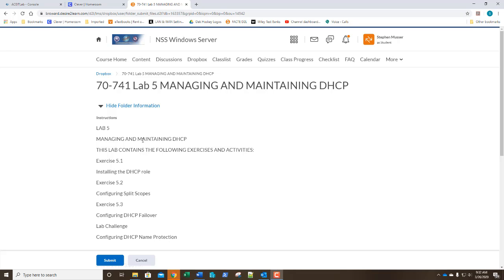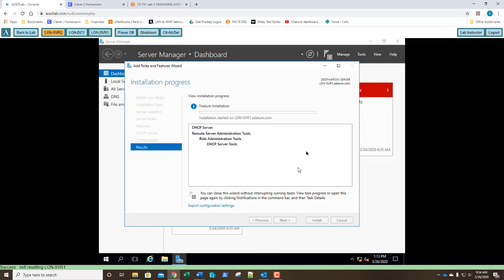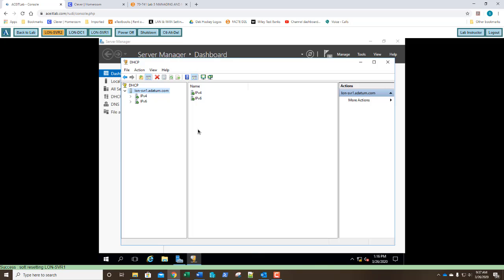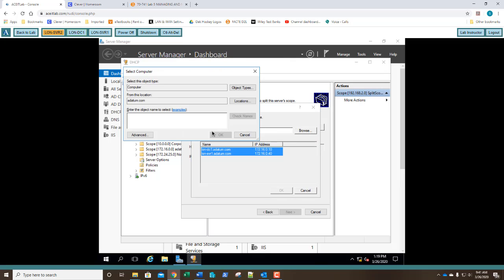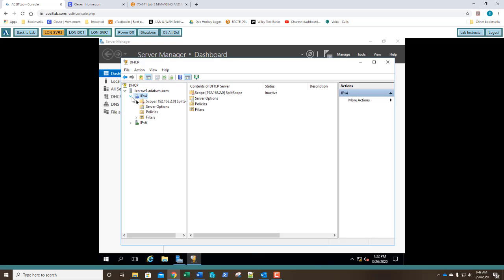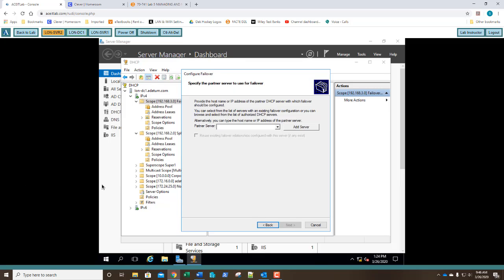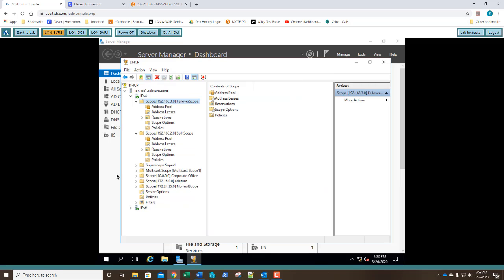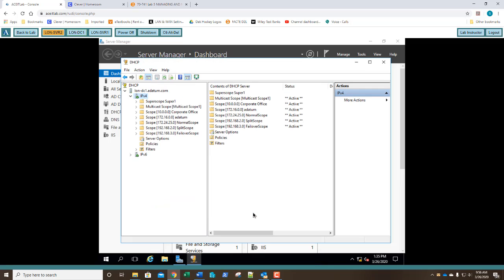70-741 Lab 5, Managing and Maintaining DHCP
THIS LAB CONTAINS THE FOLLOWING EXERCISES AND ACTIVITIES: Installing the DHCP role, Configuring Split Scopes, Configuring DHCP Failover, Configuring DHCP Name Protection